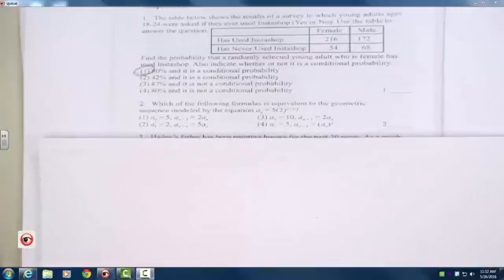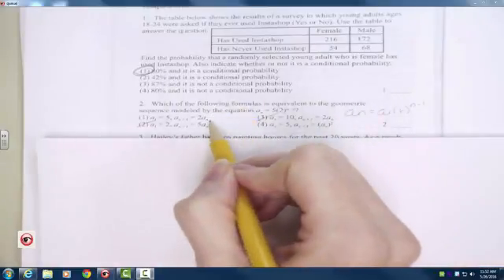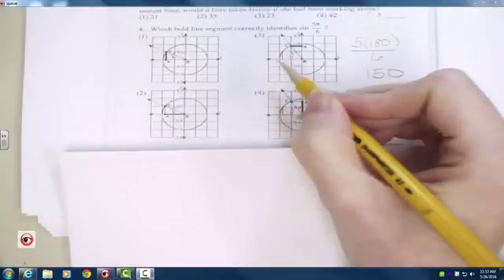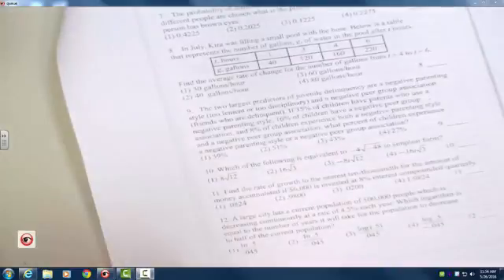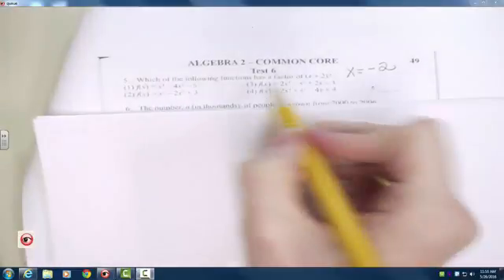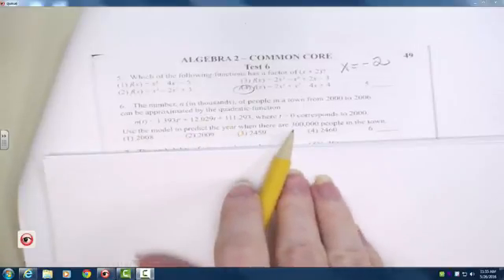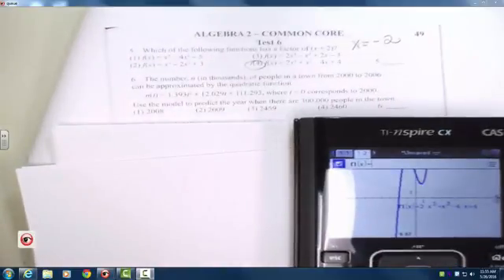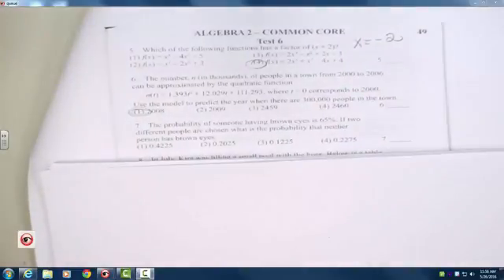1 7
Description